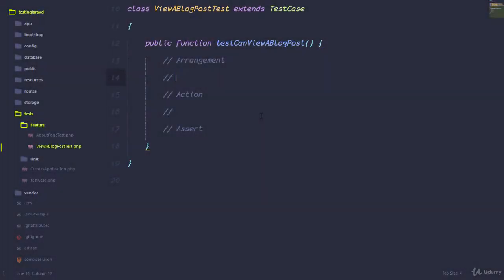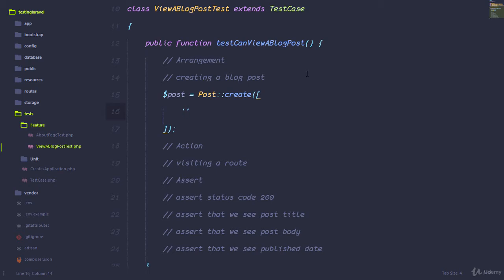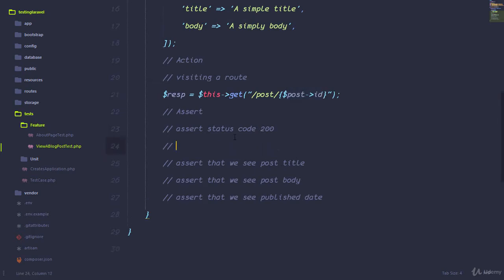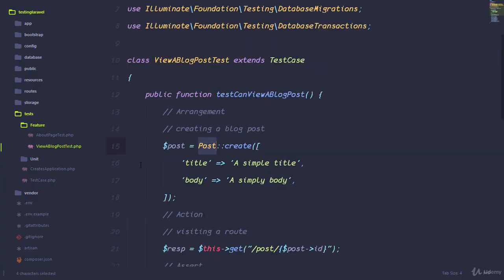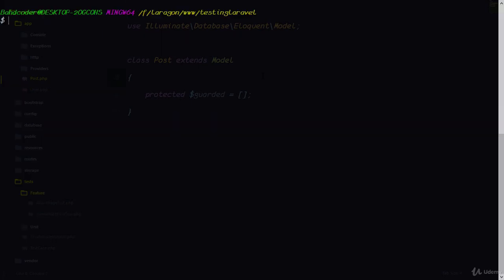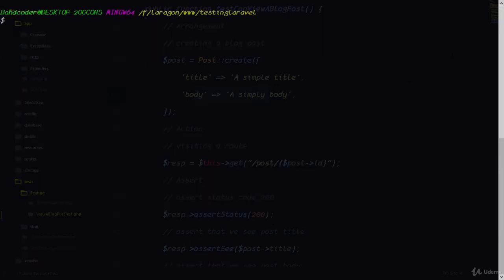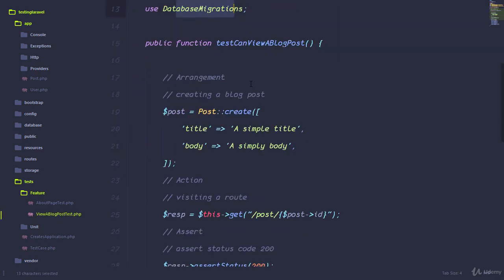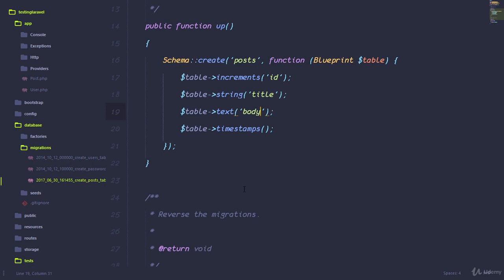Udemy Laravel - 015 Running tests to green